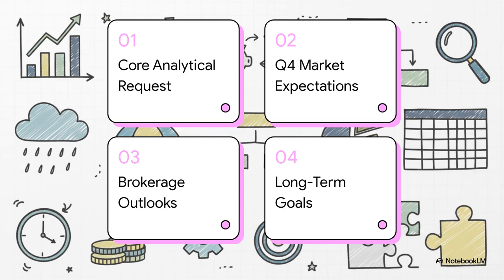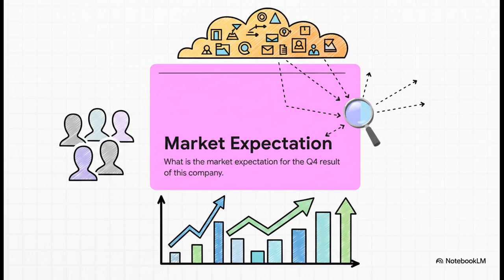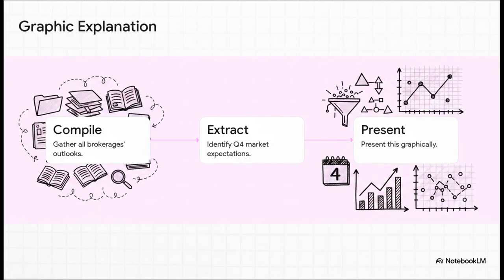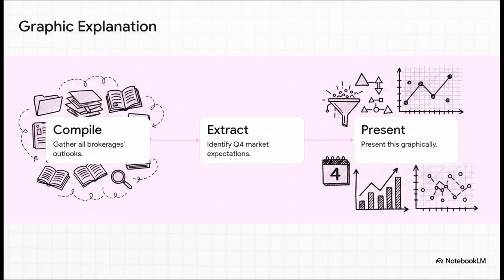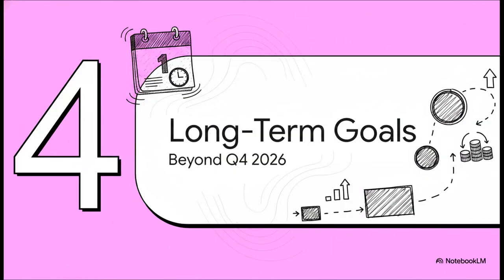Equitas Small Finance Bank Q4 result 2026 | performance | growthstrategy | fy26 -27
Equitas Small Finance Bank: q4 | performance and strategicplanning